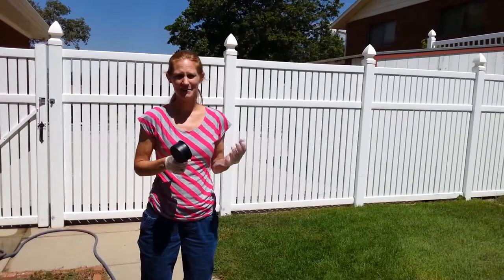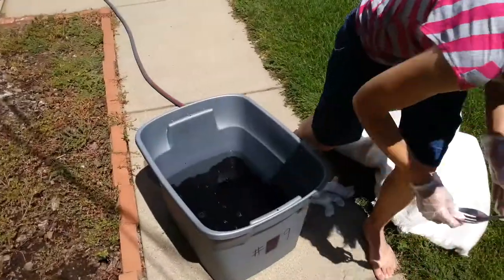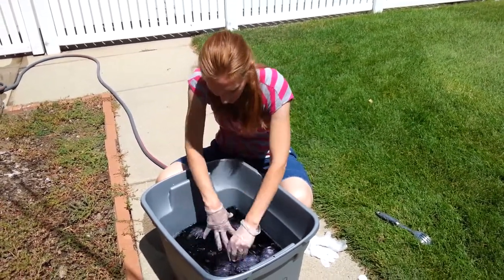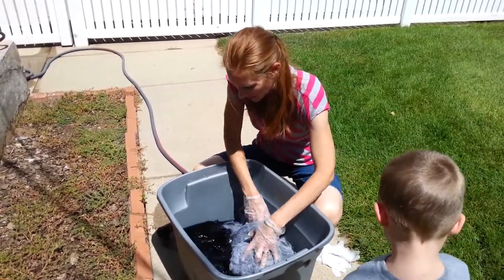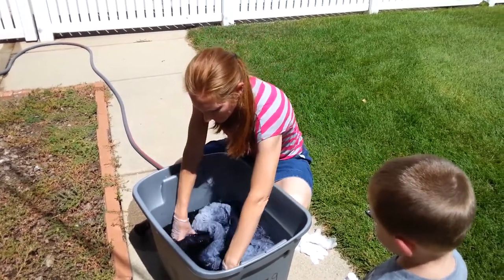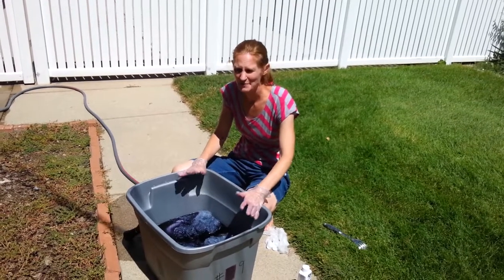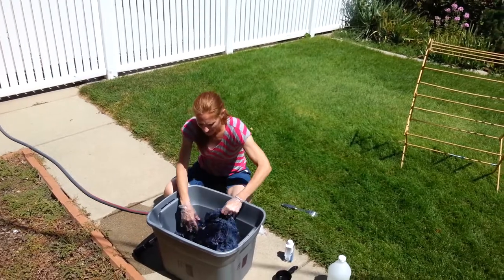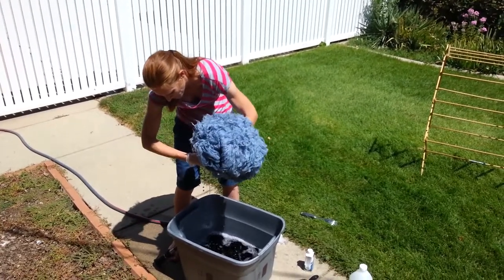How to dye a flokati rug for newborn photography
Materials Needed:
Flokati Rug (I got mine from RugsUSA)
Rit Dye (I used Denim Blue)
Vinegar
Gloves (After the video I started using yellow kitchen gloves it was way better)
Bucket
Water
Spoon
A place to air dry your wet rug